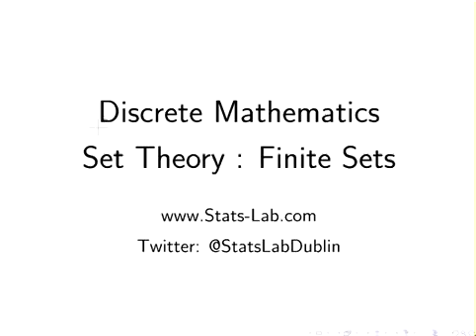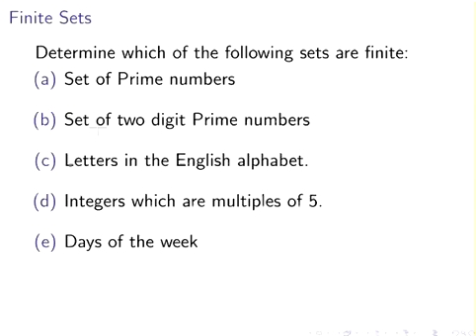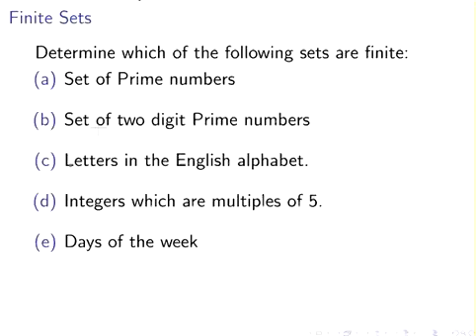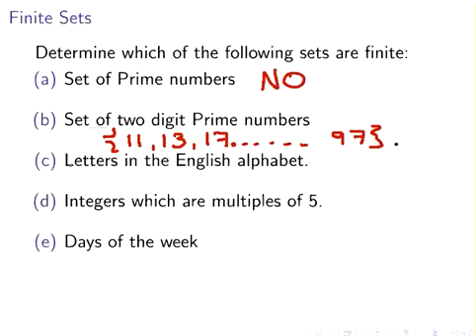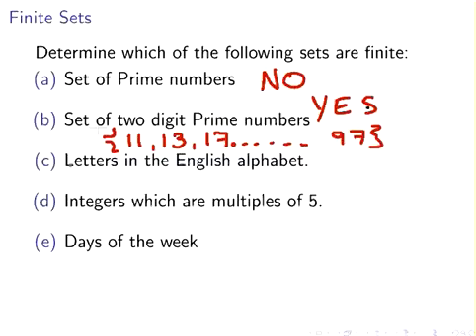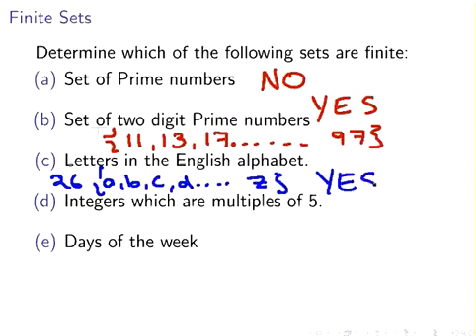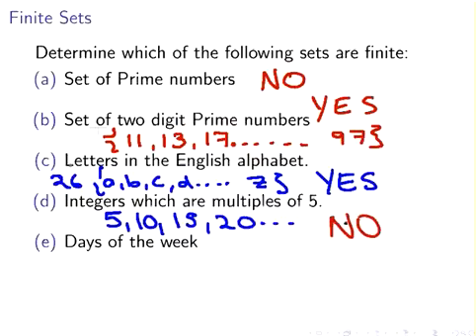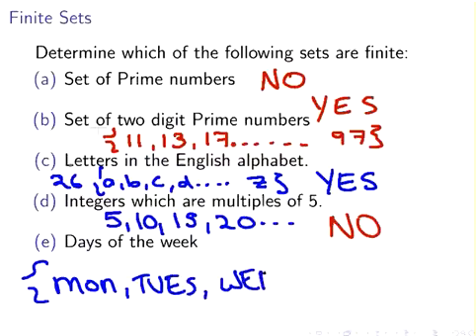Finite Sets in Set Theory Examples (Discrete Mathematics)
MathsResource.com  | Discrete Maths | Set Theory